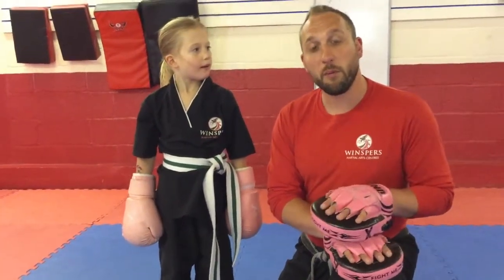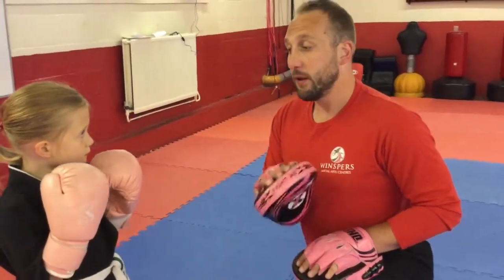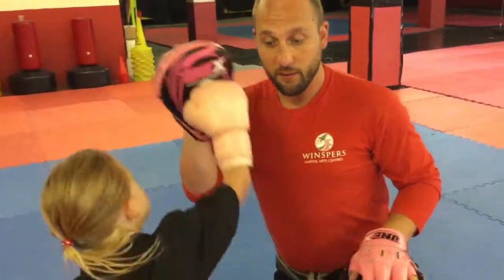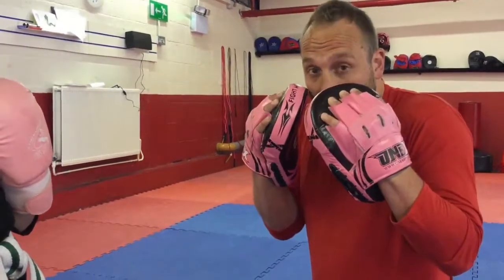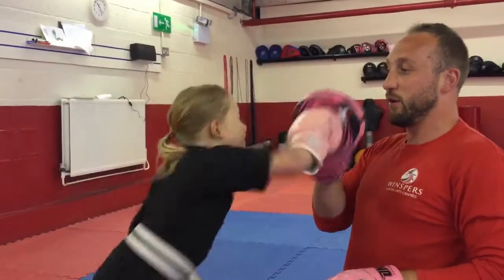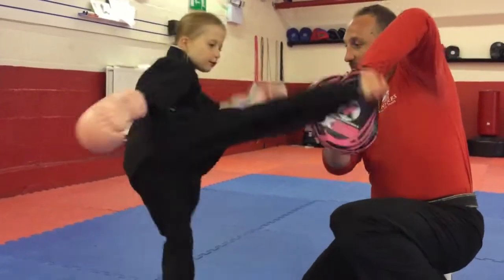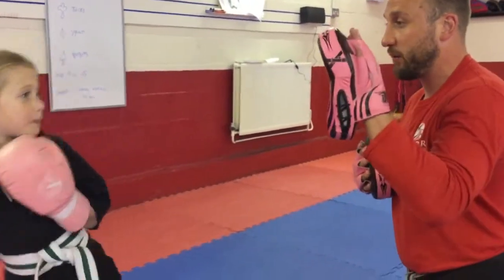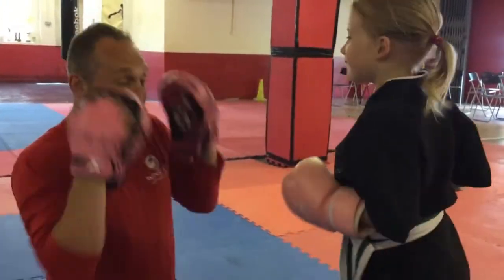How to hold focus mitts for your child: the basics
A quick little video showing some of the fundamentals to use when holding focus mitts for your child - perfect for home practice!